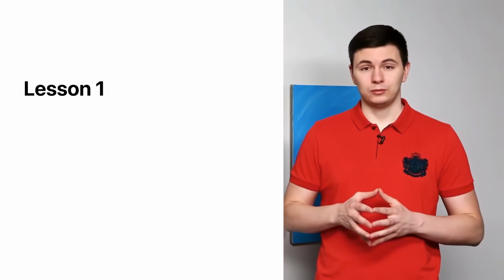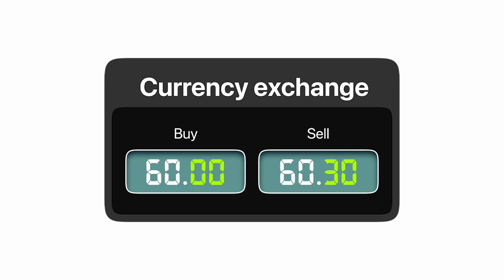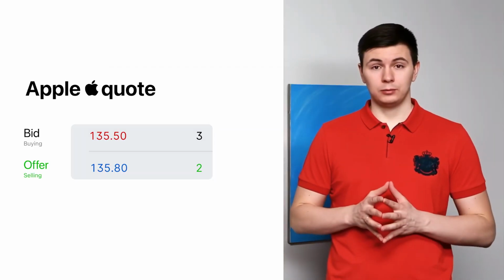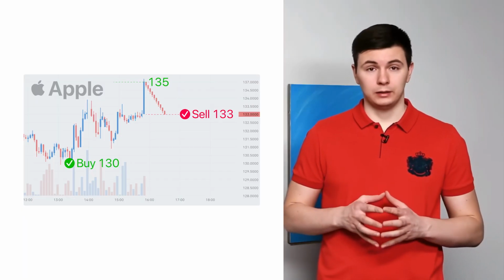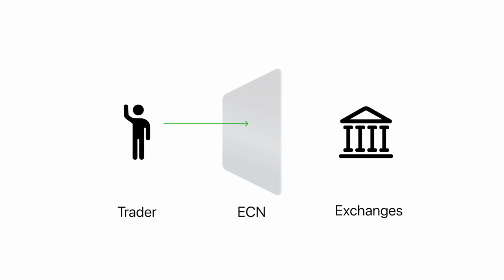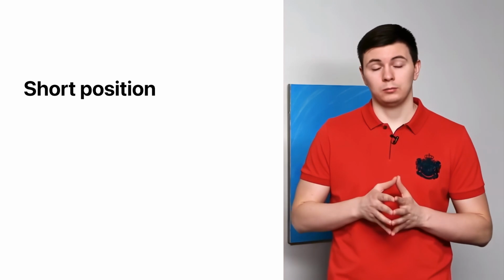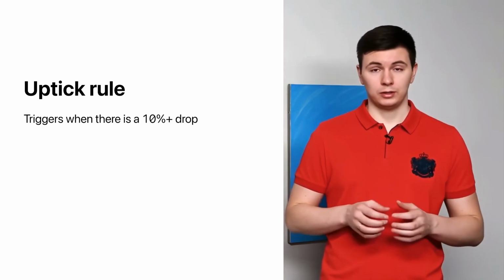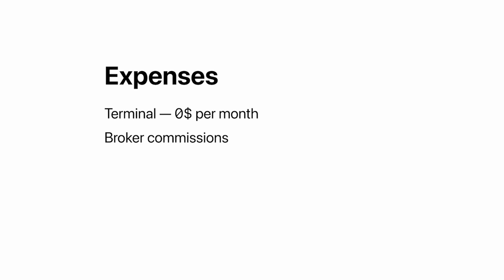Quick Start Course. Lesson 1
Course on trading US stocks.

In this lesson, you'll cover:
• Order types
• ECNs
• The Uptick Rule
• Hard-to-borrow stocks
• Commission structure

👉 Get trading ideas, market reviews, curated resources, and strategies from real traders in our Telegram channel

🎯 Ready to practice? Start on UTEX

0:00 Introduction
0:18 Order types: market, limit, stop
0:49 What a quote is and how the spread works
1:35 Bid/ask volumes and lot size
2:00 Market orders: execution and slippage
2:25 Limit orders: placement and queue
2:52 Stop orders: purpose and examples
3:24 Order validity: market hours and GTC
4:00 ECN basics and routing
4:29 Trading platform cost
4:47 Broker commissions
5:00 Exchange fees
5:20 Net vs gross
5:35 Short selling and HTB
6:17 Uptick rule restrictions
6:58 Summary of key points